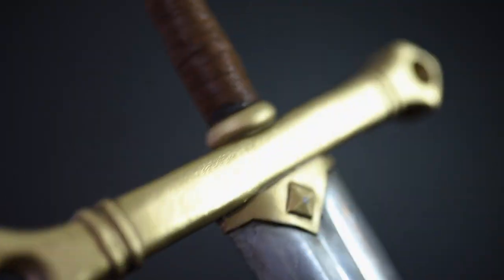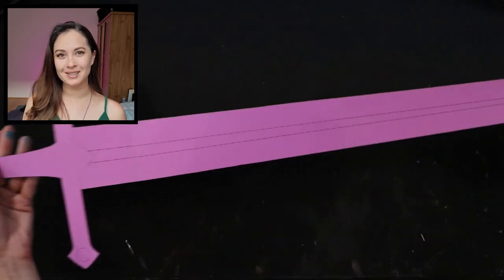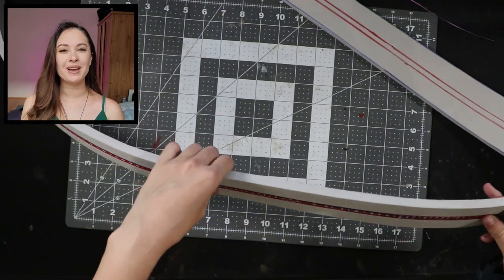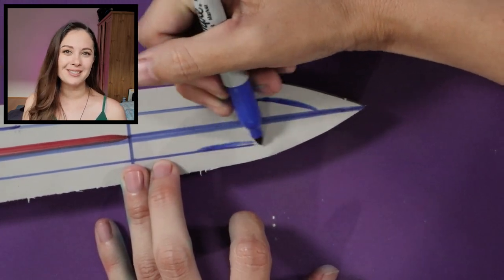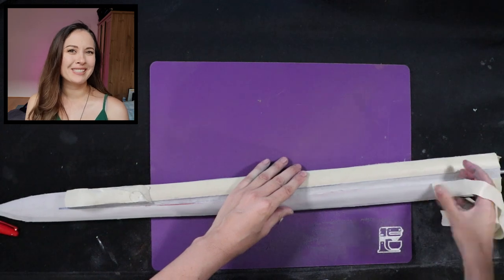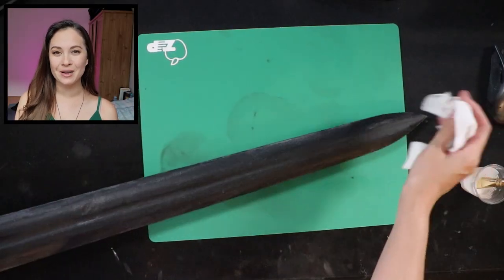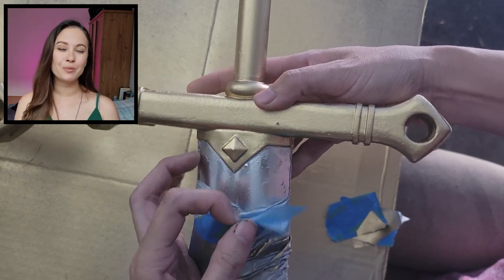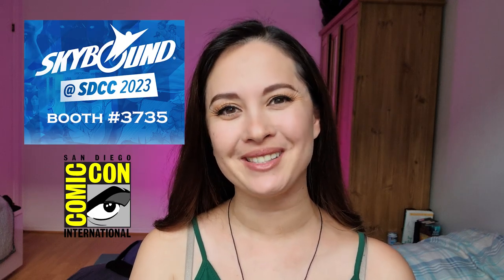How to Make a Worbla & Foam Longsword | IMPACT WINTER | Free Pattern!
This is a cosplay tutorial for making a foam sword reinforced with worbla thermoplastic and a metal rod. If you're looking for a very sturdy prop, this is the build for you!

Impact Winter Season 2 is out now!

If you're headed to SDCC this weekend, stop by the @Skybound booth #3735 and enter to win one of the swords in this tutorial!

BUILD SECTIONS:
➞ (00:17)  Introduction
➞ (01:06)  Sword Design
➞ (01:55)  Pattern Assembly
➞ (02:15)  Blade Construction
➞ (02:39)  Metal Rod Insert
➞ (03:55)  Blade Edge Shaping
➞ (04:28)  Fuller/Groove Carving
➞ (05:24)  Worbla Wrapping
➞ (06:41)  Cross Guard Construction
➞ (09:09)  Hilt Attachment
➞ (09:25)  Pommel Construction
➞ (10:05)  Sealing & Priming
➞ (11:00)  Painting
➞ (11:50)  Weathering & Grip
➞ (13:29)  Beauty Shots & Cosplay
➞ (13:49)  Outro

Check out Impact Winter Season 2!